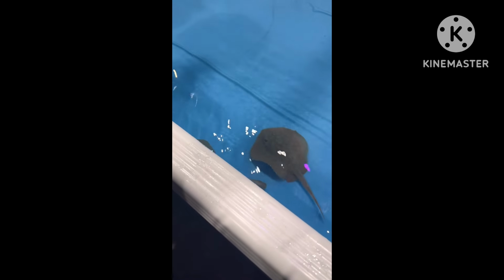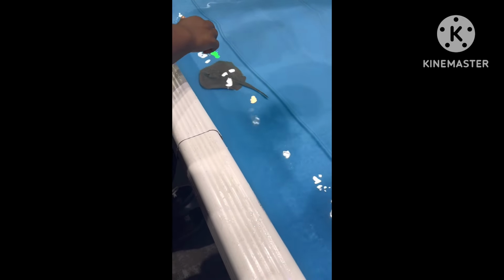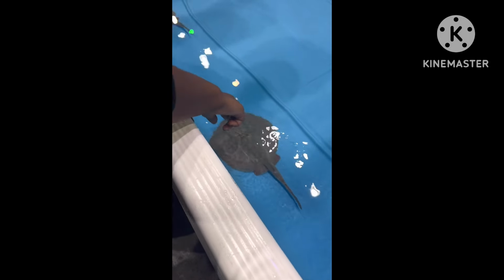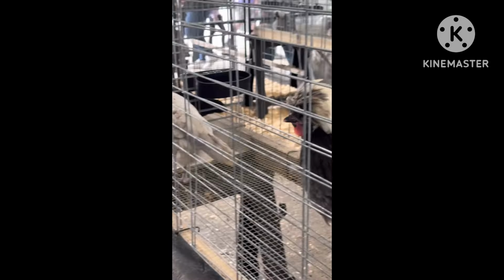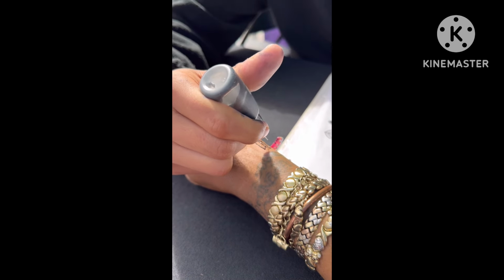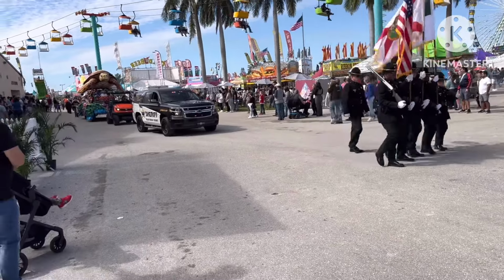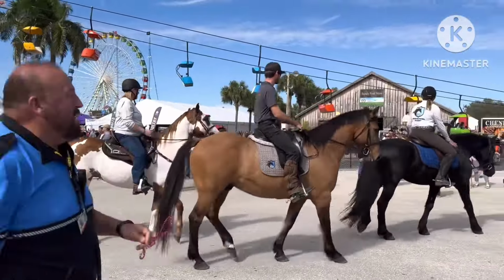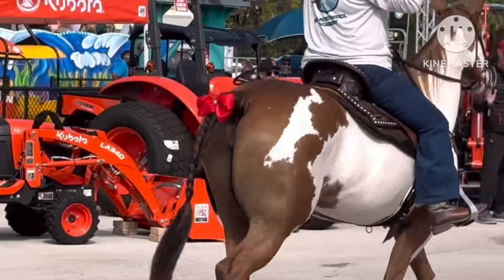SOUTH FLOrida FAIR